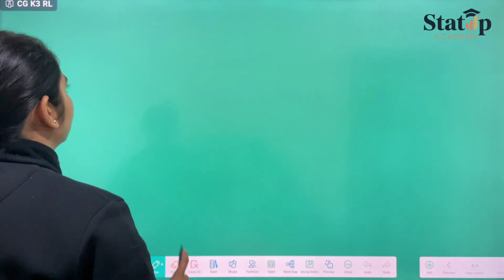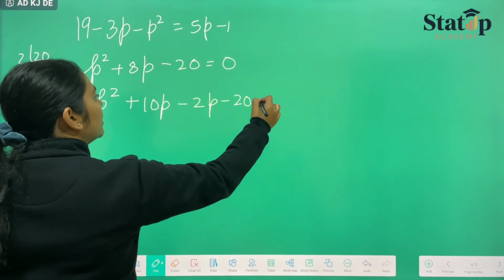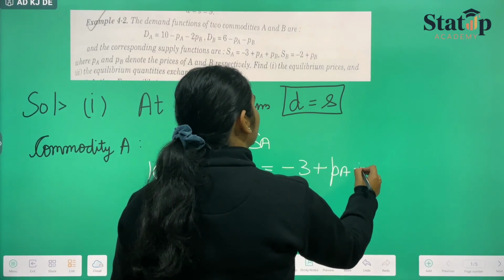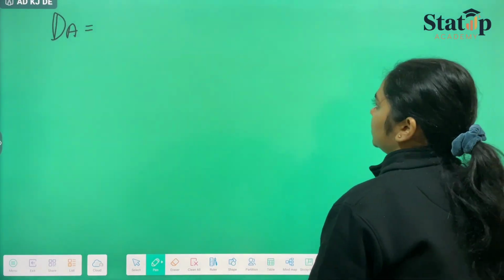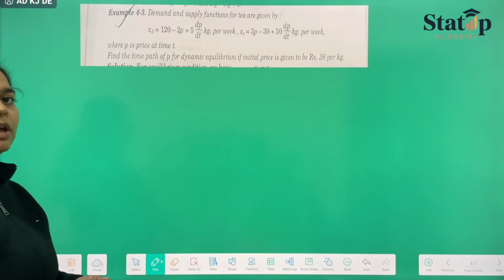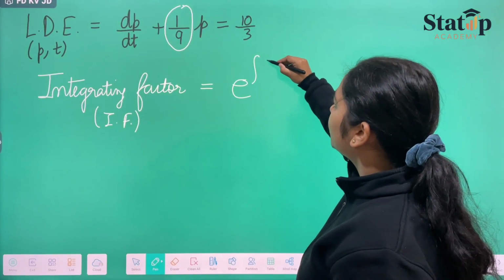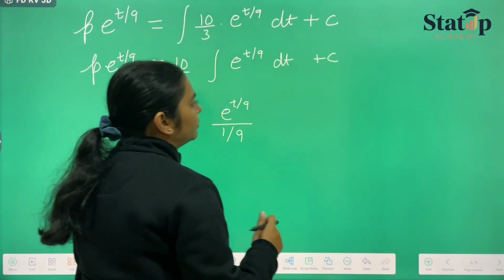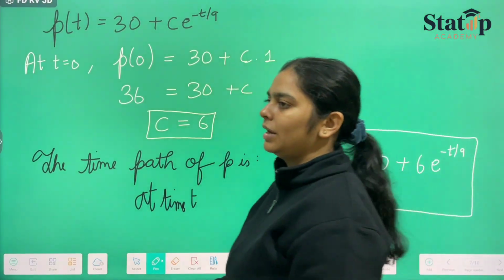Demand Analysis l Statistics Paper 3 l Part 2 l ISS 2026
In this video, we cover Demand Analysis from Statistics Paper 3 (Part 2) as per the ISS 2026 syllabus.
The lecture focuses on key concepts, definitions, diagrams, and exam-oriented explanations to help you score better in the Indian Statistical Service (ISS) examination.
📌 Topics Covered:
Concept of Demand
Law of Demand
Demand Function
Factors Affecting Demand
Elasticity of Demand (Overview)
Important exam points & numerical intuition
🎯 Useful for:
ISS 2026 aspirants
Statistics optional students
Economics & Statistics competitive exams